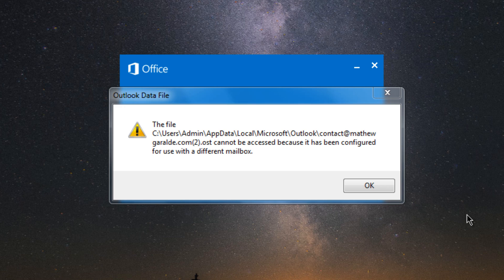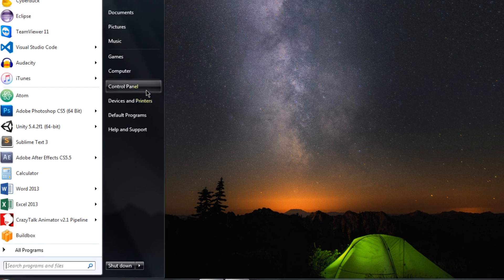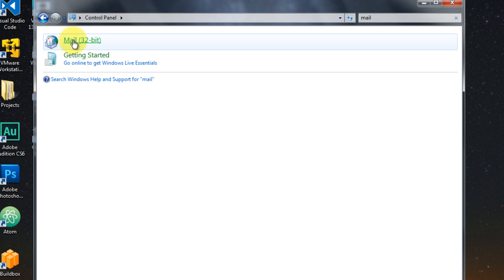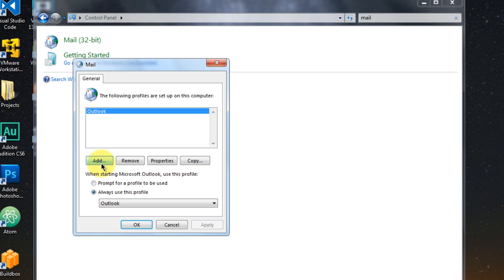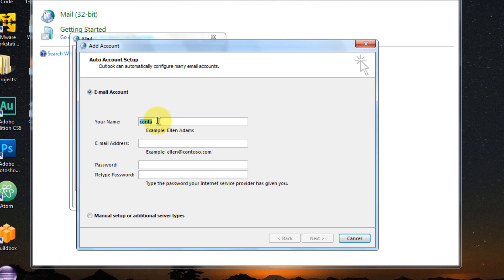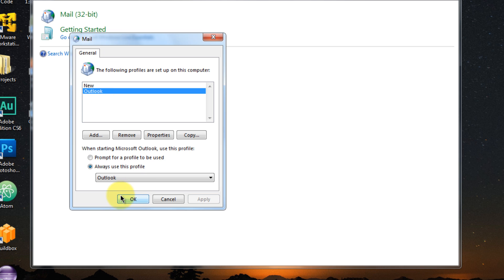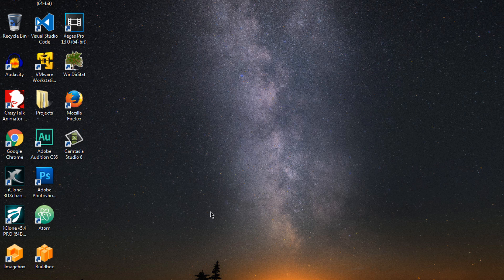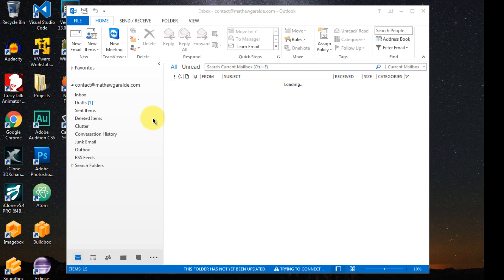How to Fix Outlook 2016 Error Cannot Start Microsoft Outlook Cannot Open The Outlook Window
NOTE: If the method did not work or If you need further help, I can remotely connect to your computer and see what I can do.